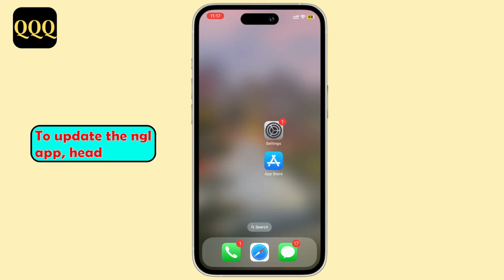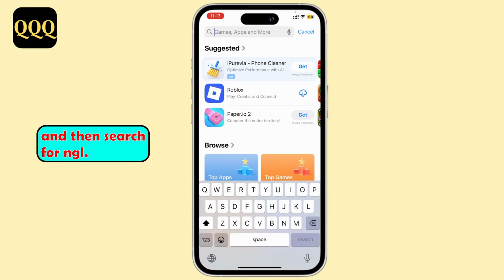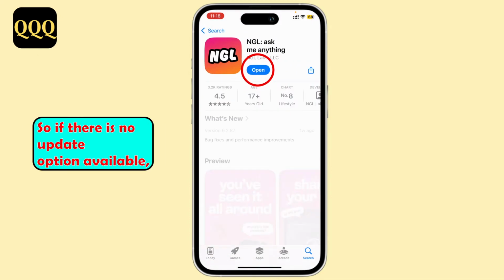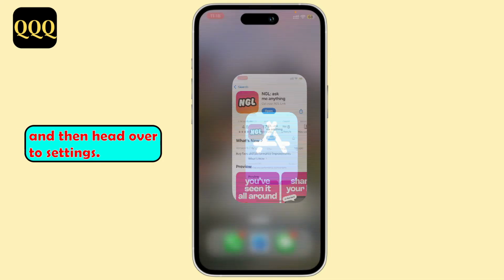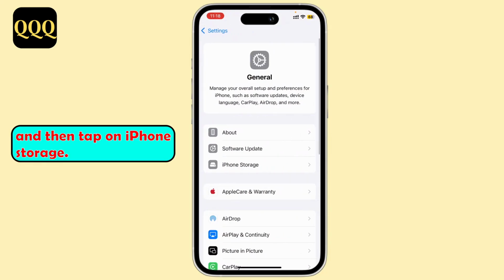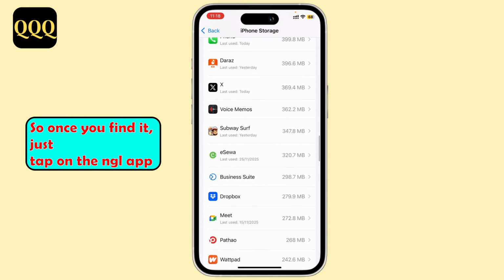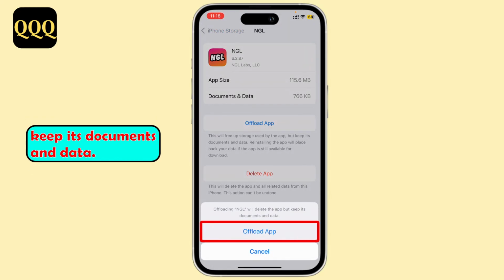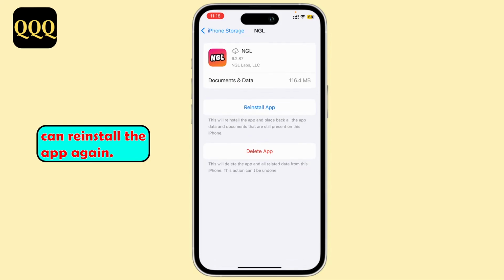How to Update NGL App to Latest Version ?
Welcome to our step-by-step guide on “How to Update NGL App to Latest Version”! If you’re using the NGL app and want to make sure you have all the newest features, bug fixes, and security improvements, this video is for you. We’ll show you exactly how to update the NGL app on your device — whether you’re on Android or iOS — so you can stay current and get the best experience.

In this video, we will show:

How to check if your NGL app is outdated

How to update NGL app to the latest version on Android and iPhone

What to do if the app doesn’t show an update in the store

Tips to ensure your phone is ready for the update (Wi-Fi, battery, storage)

How to verify the update was successful and the app is running the newest version